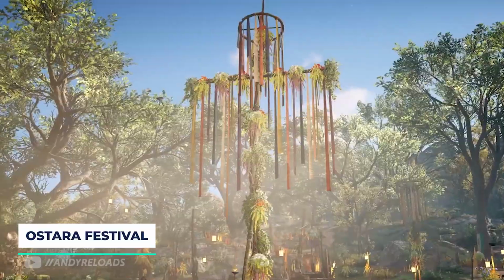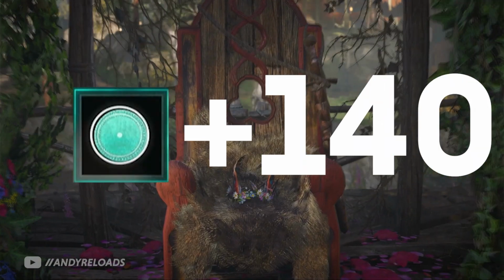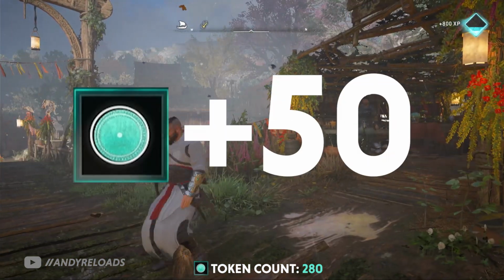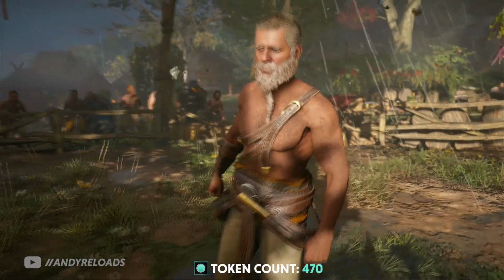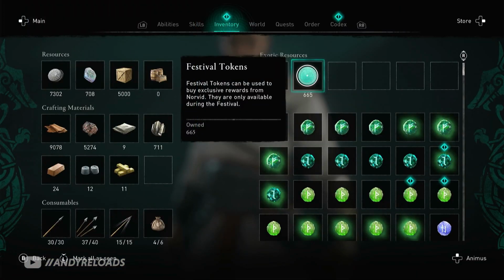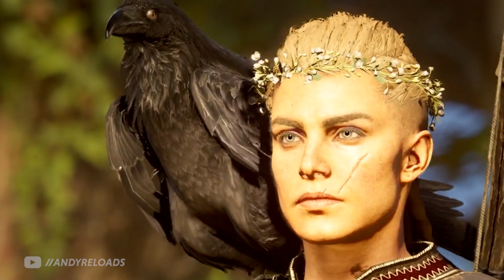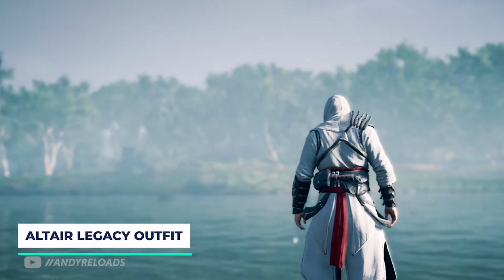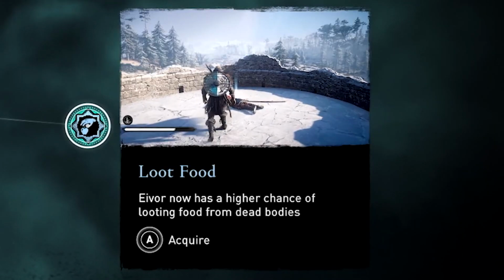EVERYTHING NEW In Free Ostara Festival DLC – Assassin’s Creed Valhalla DLC Update (AC Valhalla DLC)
In this video, I take you through everything new in the Assassin's Creed Valhalla DLC Update Ostara Festival which is FREE!

In this video, I chat about everything in the Assassin's Creed Valhalla DLC Ostara festival including the new quests, challenges and rewards as well as the Transmog Update, new photo camera mode and new armor. The Ostara Festival Update is the 2nd AC Valhalla DLC Free Update we have received in terms of Festivals and is the last update to come before the Assassin's Creed Valhalla Wrath of the druids DLC.

Free content is free content so don't expect too much from this particular AC Valhalla DLC Update but hopefully, you'll be able to have some fun as there aren't as many glitches or bugs in terms of Assassin's Creed Gameplay like the last Yule Festival.

Hope you enjoy the video as much as I enjoyed putting it together! 🤜🏻

📝 - Patch Notes

⏱️ TIMESTAMPS ⏱️

00:00 - Intro
00:14 - Ostara Festival
00:35 - Ostara Tattoos, Hair Flowers & Raven Skin
00:44 - Quest 1 - The May Queen
01:00 - Quest 2 - Spiritual Defense
01:22 - Quest 2 - Let's Get Festive
01:33 - Quest 4 - Easter Egg Hunt
01:56 - Challenge 1 - Viking Arena Brawl
02:19 - Challenge 2 - Twirling Targets (Archery)
02:39 - Challenge 3 - Brauns Folly (Drinking)
02:39 - Challenge 3 - Brauns Folly (Drinking)
02:56 - Total Token Cost & Rewards
03:32 - Transmogification Update
04:09 - Altair Legacy Outfit
04:27 - 3x New Skills (Fearless Leaper, Raven's Loot, Food Loot)
04:41 - Photo Mode Camera Upgrade

🚀 More AC Valhalla Videos You May Like -

🎬 - 10 THINGS YOU NEED TO KNOW WRATH OF THE DRUIDS DLC – Assassin’s Creed Valhalla DLC (AC Valhalla DLC)

🎬 - TOP 10 THINGS WE WANT IN WRATH OF THE DRUIDS DLC – Assassin’s Creed Valhalla DLC (AC Valhalla DLC)

🎬 - TOP 10 EASTER EGG SECRETS YOU NEED TO SEE - Assassin's Creed Valhalla 2021 (AC Valhalla Easter Eggs)

🎬 - HOW TO BEAT THE NEW RIVER RAIDS DLC - Assassin's Creed Valhalla River Raids DLC (AC Valhalla DLC)

🎬 - TOP 5 THINGS TO DO BEFORE THE RIVER RAIDS UPDATE - Assassin’s Creed Valhalla DLC (AC Valhalla DLC)

🎬 -10 CHANGES WE NEED IN THE DLC UPDATE - Assassin's Creed Valhalla Update & DLC (AC Valhalla Update)

🎬 - BIG UPDATE IS OUT NOW! - Asssassin’s Creed Valhalla Update + DLC Info for 2021 (AC Valhalla Update)

🎬 - BEST WEAPONS YOU NEED TO USE IN 2021 - Assassin's Creed Valhalla Weapons (AC Valhalla Best Weapons)

🎬 - 25 THINGS YOU NEED TO KNOW ABOUT ASSASSIN'S CREED VALHALLA IN 2021 (AC Valhalla Update Review & DLC)

🎧 Music

#1 - Dusty Decks - Cut Corner